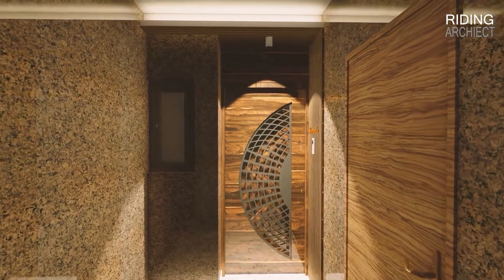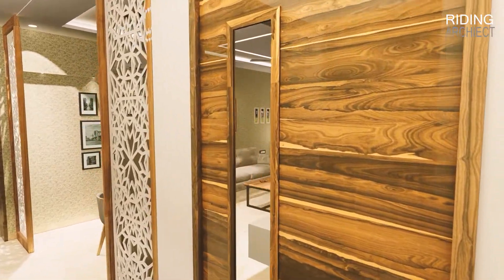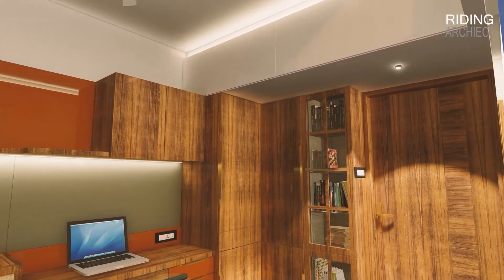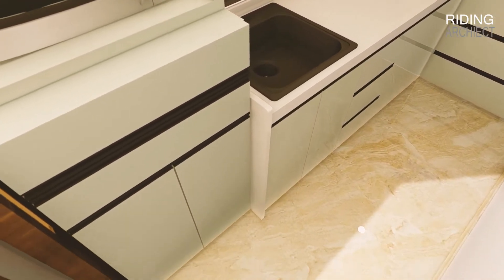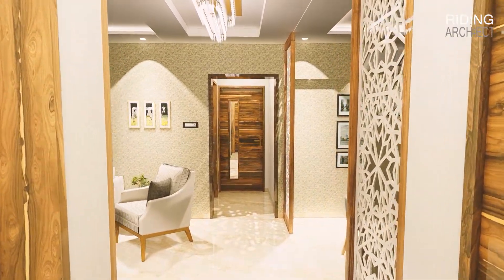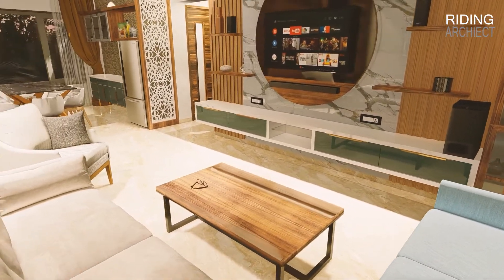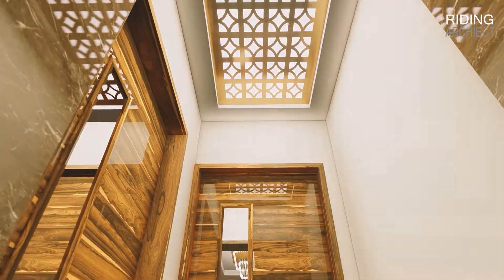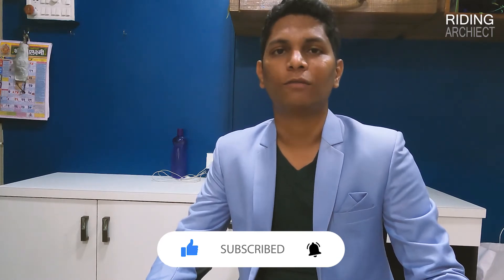Luxurious Living room study room and kitchen Interior design at Mumbai Central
Hello friends,
In this video we can see Living room, Dining area, Study room and Kitchen Interior design video. This model is made in Sketchup 2020 and Walkthrough video is made in Lumion 10.3.2
This is a Luxurious design video but still it falls under affordable category.
Music credits -
Links to other social media platforms -

**We also provide 3D Rendering facility online** If anyone wants to get their designs rendered OR If anyone wants to get their design done? OR any other enquiries please drop an email on below id